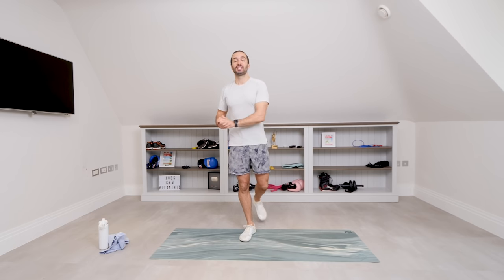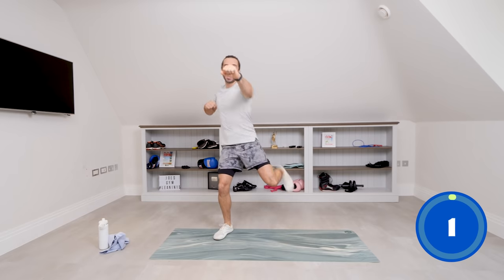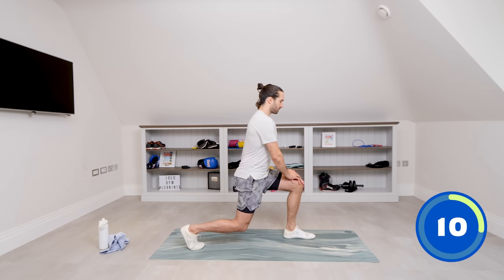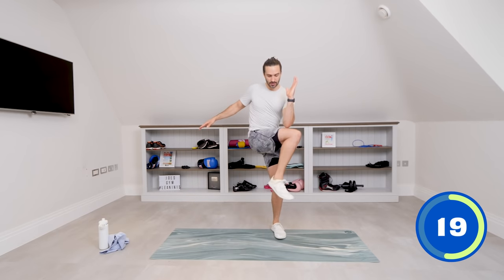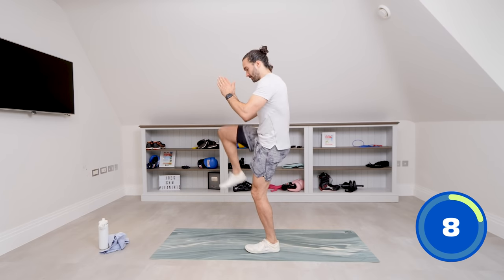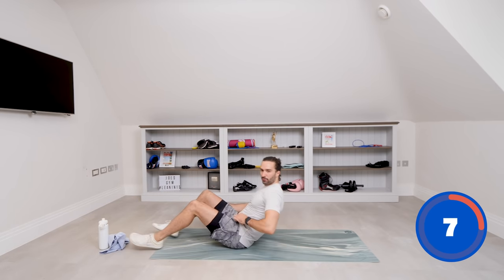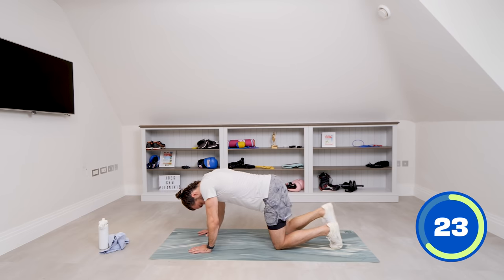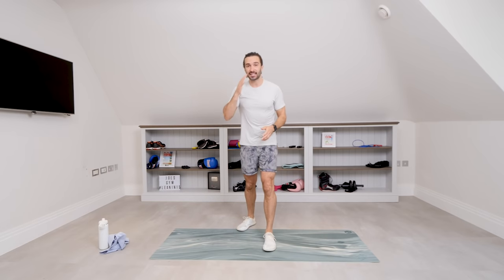7-Day Seniors Workout Challenge | Day 6 | The Body Coach TV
This is the sixth workout in my 7-Day Seniors Workout Challenge. 10 minutes a day for 7 days to keep active, boost our energy and improve our mood.

10 moves | 35 seconds work | 25 seconds rest

Butt kick punches
Sumo pulse and stant
Lunge hold (left)
Lunge hold (right)
Knees to elbows
Squat knee lifts
Glute bridge
Kickbacks (left)
Kickbacks (right)
Front crawl